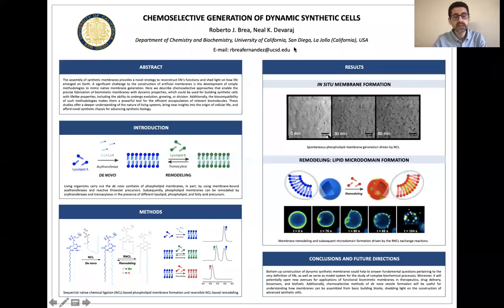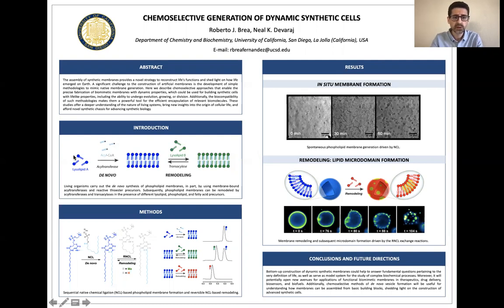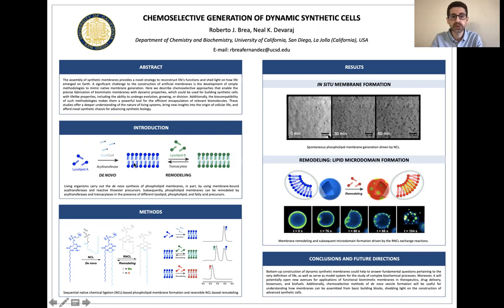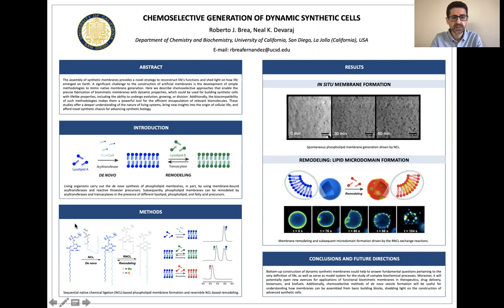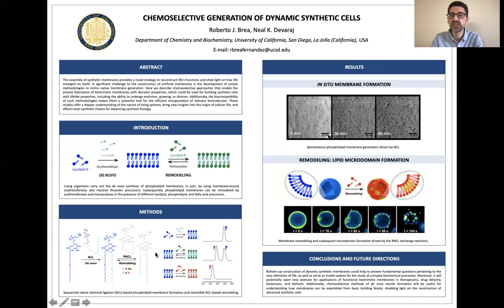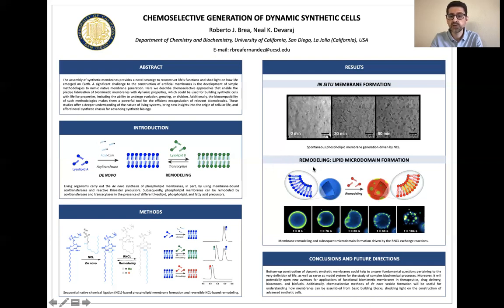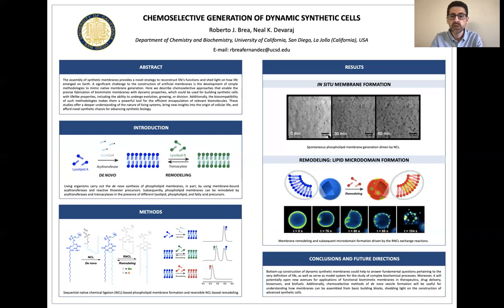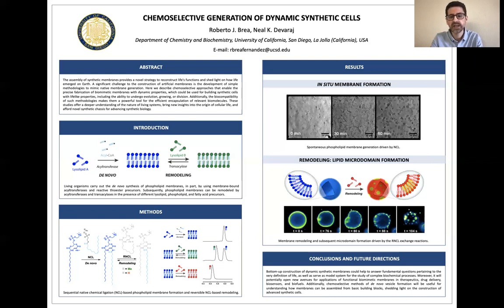SynCell2021 Poster Session: Roberto Brea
Chemoselective generation of dynamic synthetic cells
Roberto J. Brea, Neal K. Devaraj